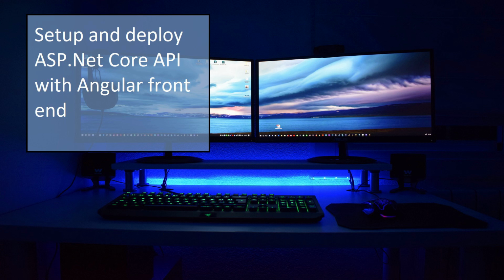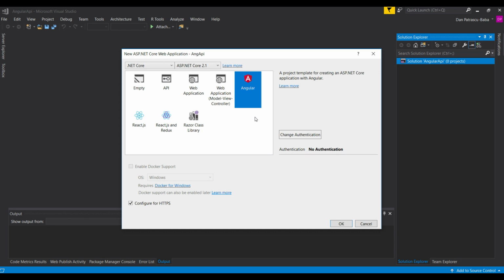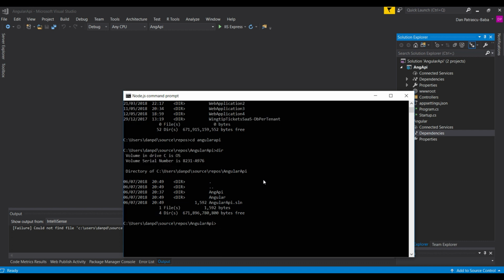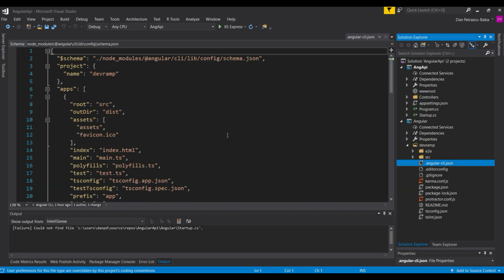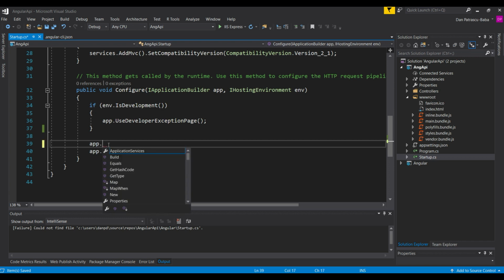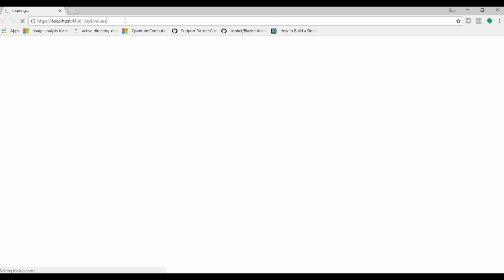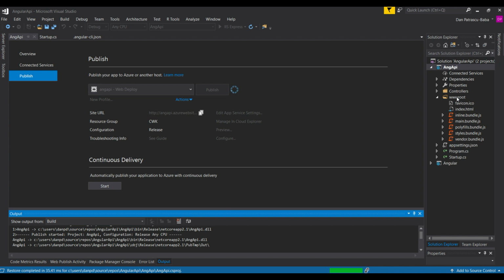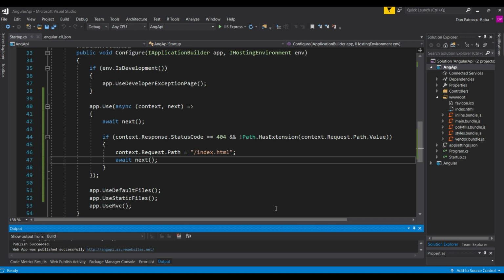Set up and deploy Asp.Net Core API with Angular front end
Those who are new to ASP.Net Core development have surely heard a lot of times about a common application model: ASP..Net Core API with Angular front end. Although it might not be very complicated to get started with both ASP.Net Core and Angular, putting things together in a Visual Studio solution and deploying an end to end application might be confusing. In this video we demonstrate a common a very simple way to set up both Asp.Net Core and Angular in Visual Studio and deploy the application to Azure.